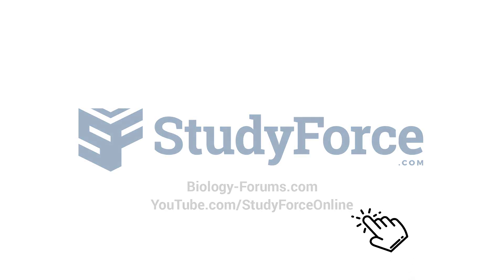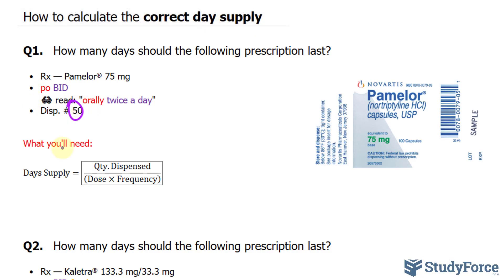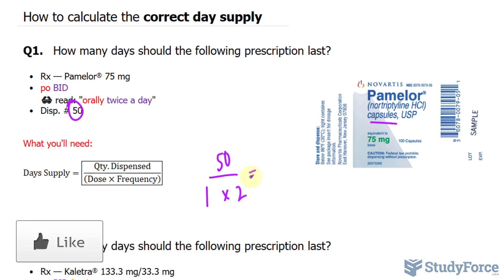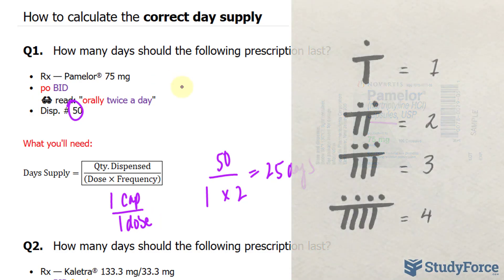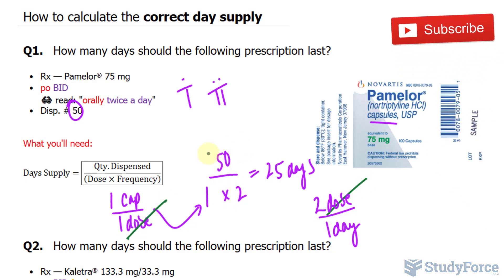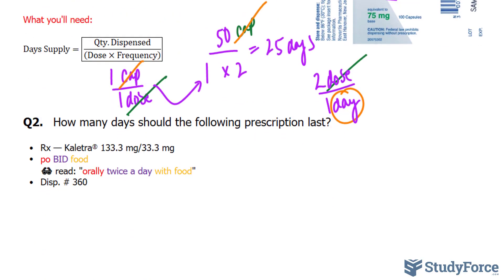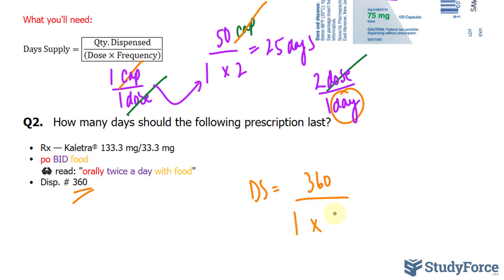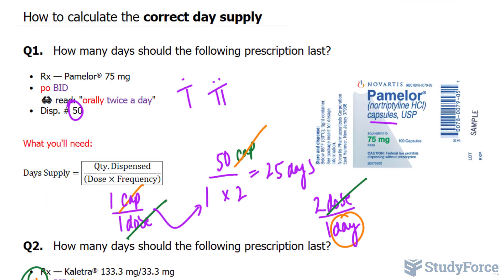Calculate the correct day supply from a prescription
Q1.   How many days should the following prescription last?

• Rx — Pamelor® 75 mg
• po BID
🕶️ read: "orally twice a day"
• Disp. # 50

What you'll need:

Days Supply=((Qty. Dispensed)/((Dose×Frequency) ))

Q2.   How many days should the following prescription last?

 • Rx — Kaletra® 133.3 mg/33.3 mg
 • po BID food
 🕶️ read: "orally twice a day with food"
Disp. # 360